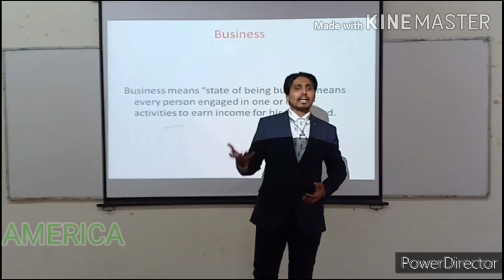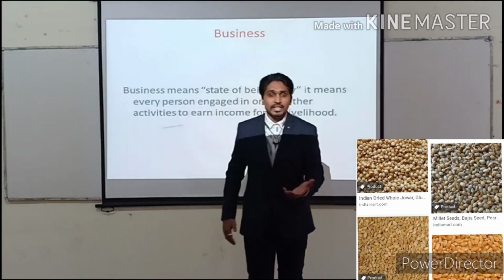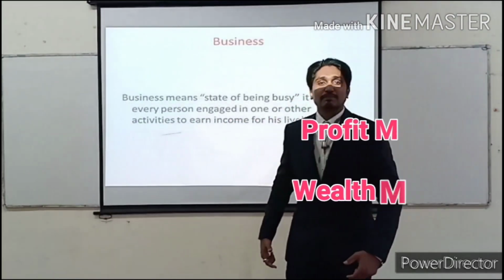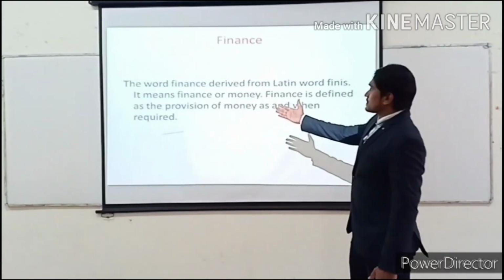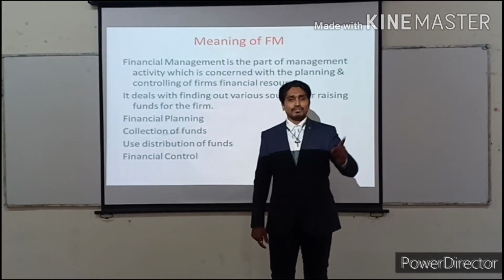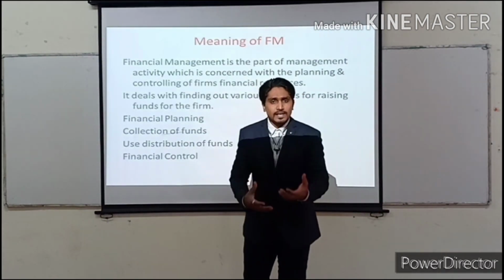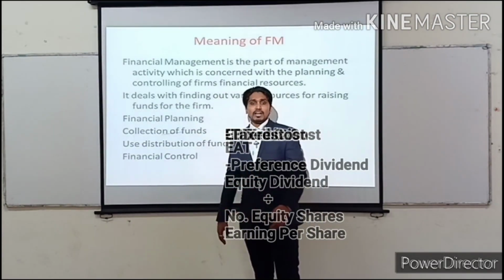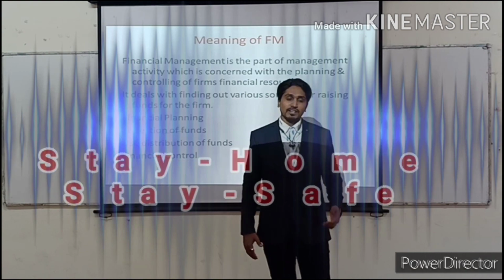Business and Financial Management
This Video is Very Knowledgeable and benefial to all those students are Persuing Commerce, CA, CWA, CS, B.Com, BBA, BBM, BCA, M.COM, AND MBA as well as the Business Persons, Startups, Sole Traders, Partnership Firms, Joint Stock Companies etc.